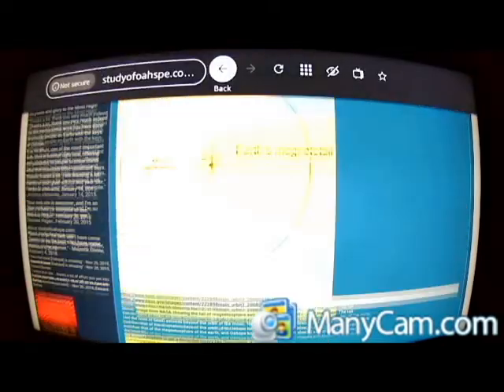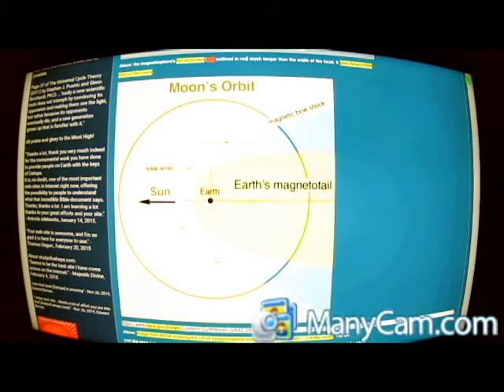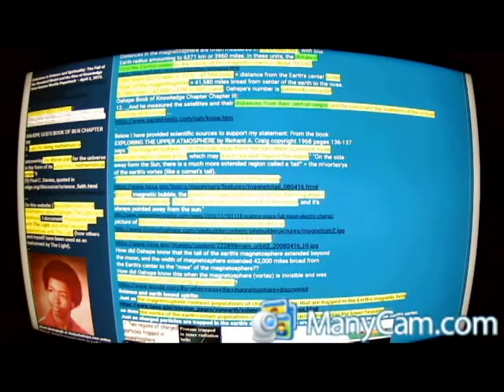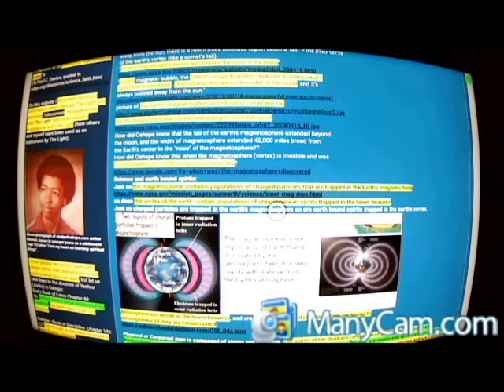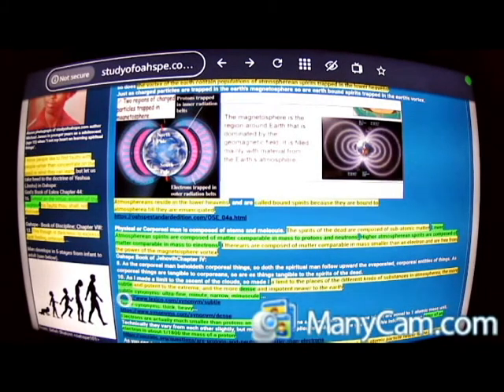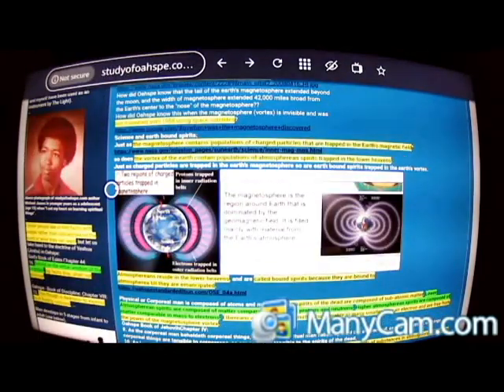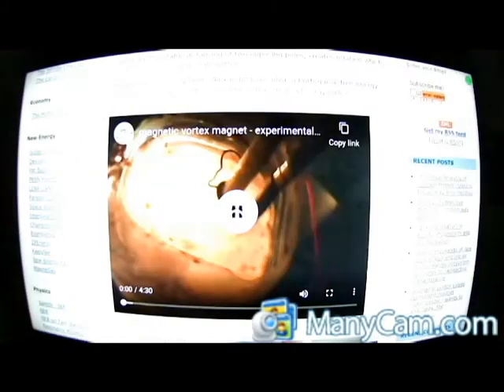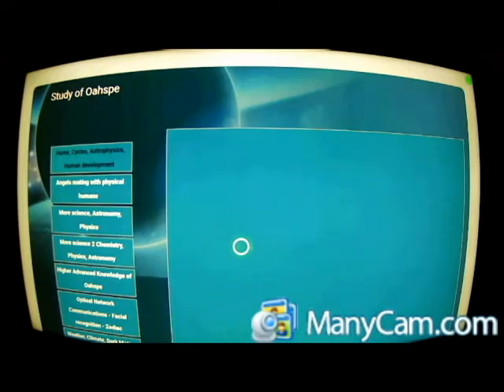Oahspe Earth Magnetosphere vortex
Scientific evidence of how the magnetosphere is the vortex of the earth described in Oahspe. StudyofOahspe.com Podcast # 10.